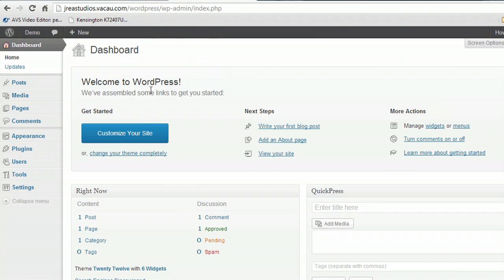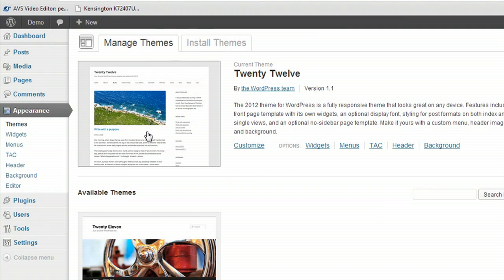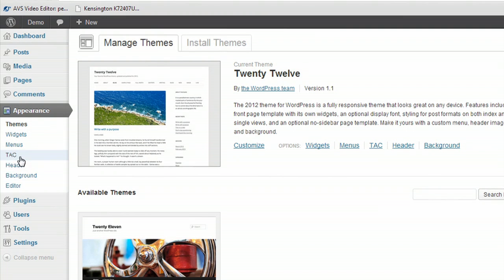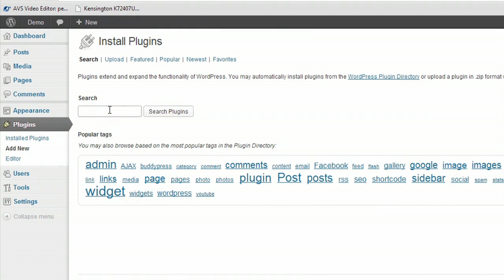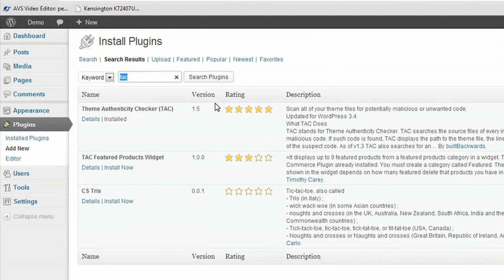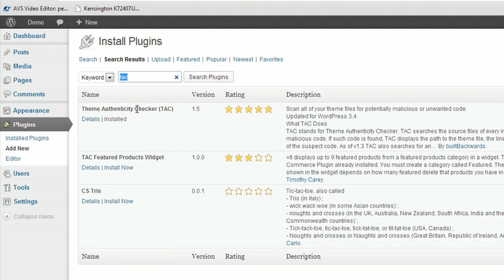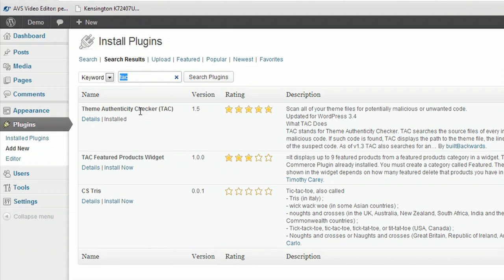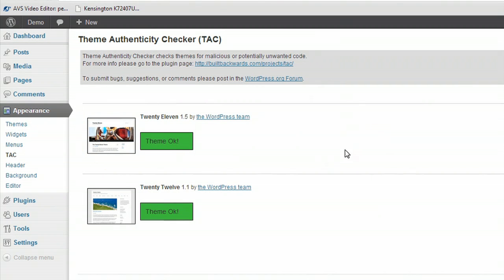How to Check for Malicious Code in WordPress Themes : WordPress & Blog Tips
Checking for malicious code in WordPress will make sure that your site isn't harmful to visitors. Check for malicious code in WordPress with help from an experienced computer professional in this free video clip.

Series Description: WordPress is a service that makes it easier than ever to run your own site on the Internet. Get WordPress and blog tips with help from an experienced computer professional in this free video series.